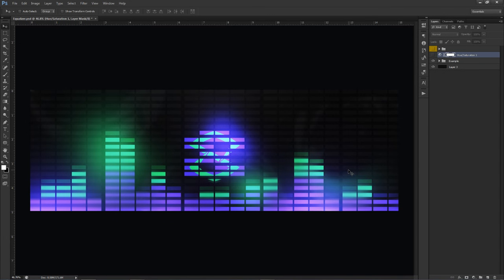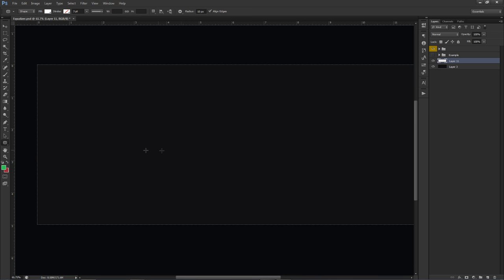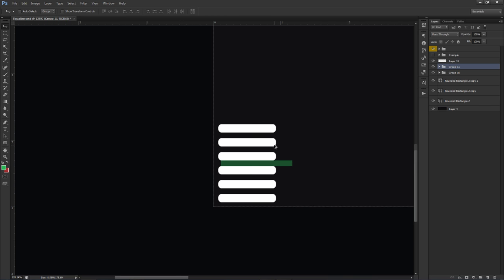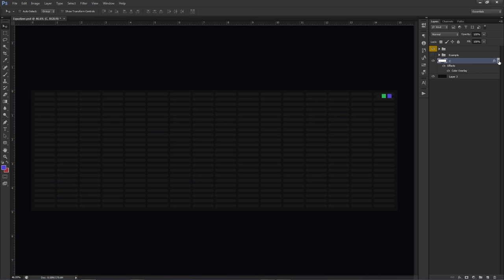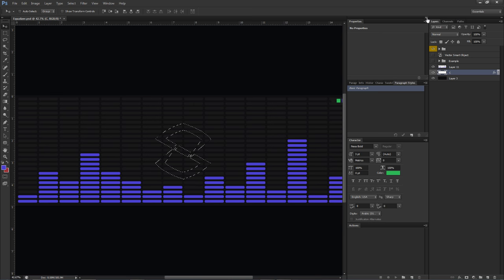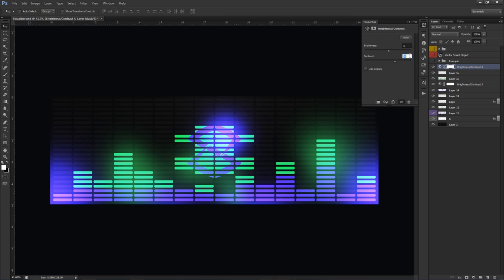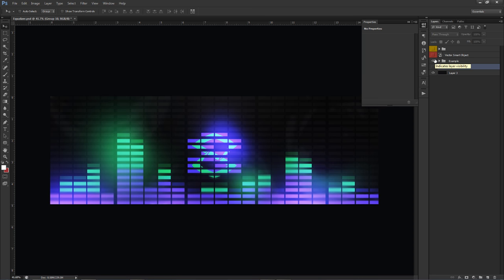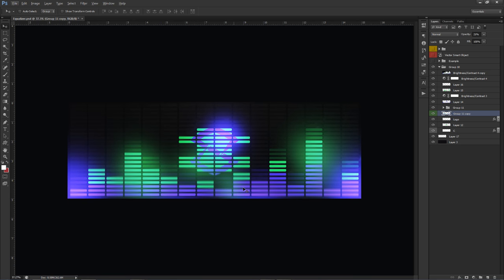Photoshop Tutorial: Equalizer/Visualizer Effect Banner Design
Video Description: Oo do you like music? ANDDD graphic design? Welp I show you guys how to create an equalizer effect with simple steps.